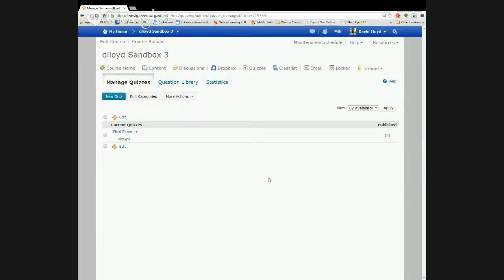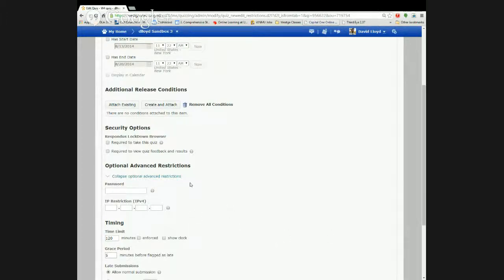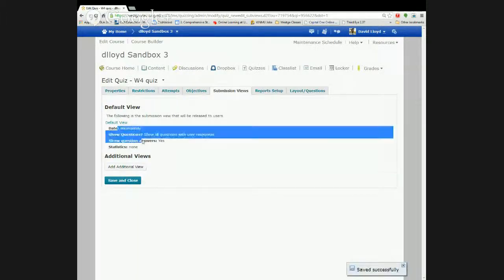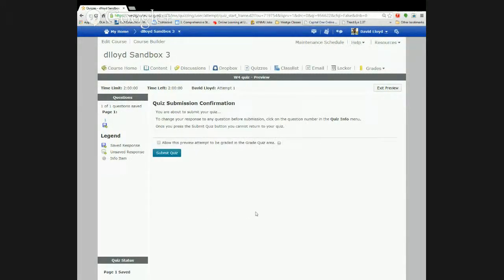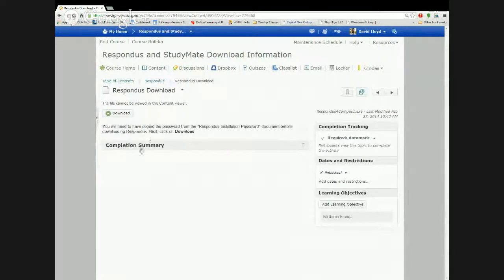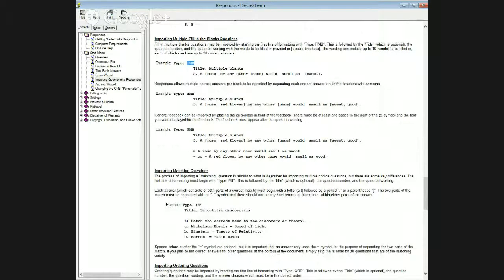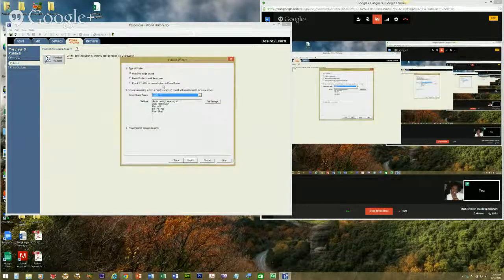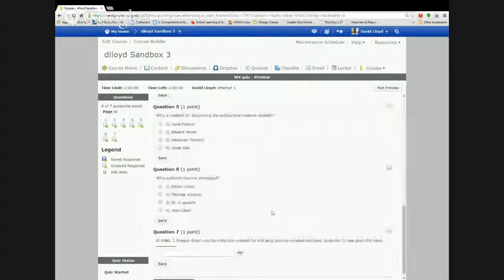UWG|Online Training: Quizzes